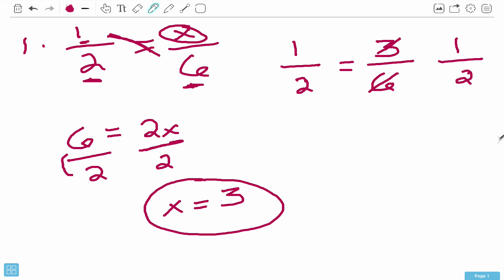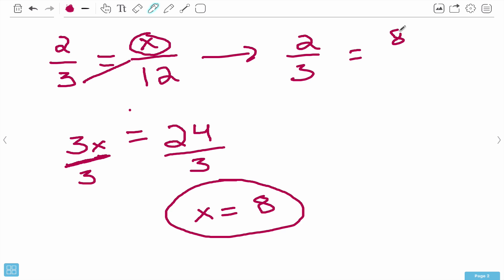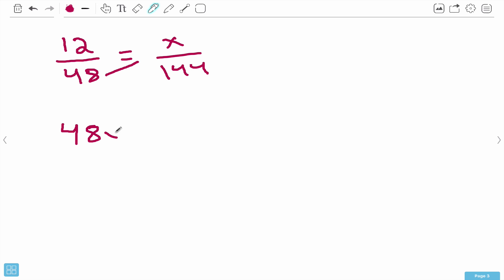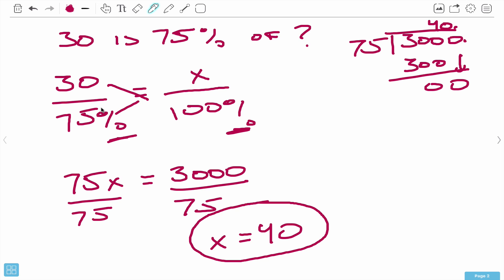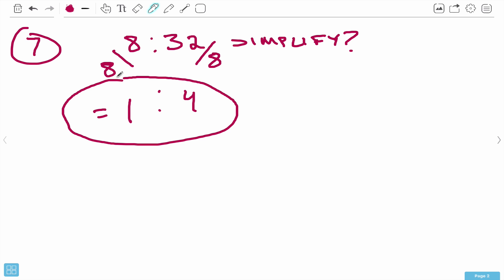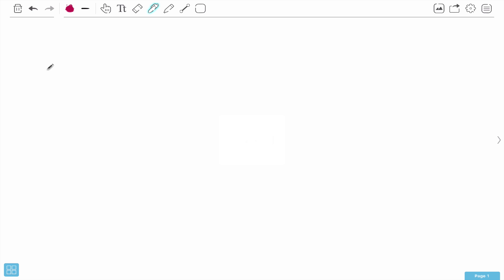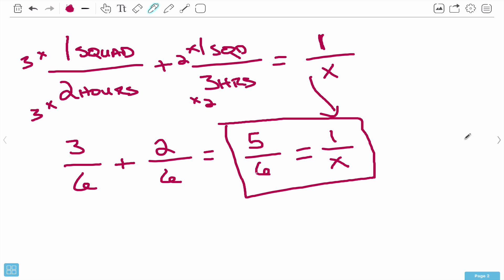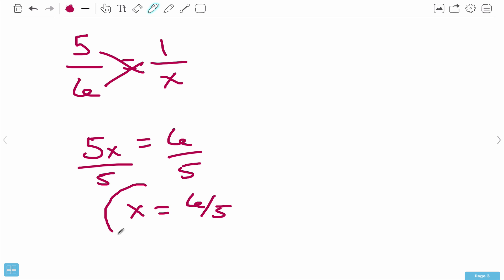Firefighter Math - Basic Algebra and Proportions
Preparing for the firefighter math portion of a civil service exam is difficult.  In fact, it is the section that gives most aspiring firefighters the most trouble.  In this video series, we'll go over basic algebra and proportion questions that you may encounter.  Use the video as a resource and click the link below to print the PDF and follow along.

If you're interested in learning more about how to become a firefighter, and all steps of the hiring process visit us

Firefighter math tests can cover a variety of different problem types.  Typically you can expect to see problems covering geometry, algebra, fractions/decimals and word problems.  Scoring high on the firefighter written test is important, as it is usually the first step to getting hired.

If you're looking to download the free PDF worksheets to go along with the video, visit us

Finally, if you're past the written exam and are preparing for a firefighter interview, check out our FREE firefighter interview course here on YouTube

Below is a list of gear I have used or currently use.

The ⭐️ means I currently use/wear this product daily.

Recommended Gear:

🥾 Boots/Shoes:
⭐️Merrell Moab 2 [Amazon]
- Bates GX-8 [Amazon]
⭐️Danner Lookout [Amazon]

🔪 Knives/Multi-Tool:
⭐️Kershaw Blur [Amazon]
- Kershaw Clash [Amazon]
- Leatherman Wingman [Amazon]
⭐️Leatherman Wave Plus [Amazon]

⌚️ Watches:
⭐️G-Shock GD-100 [Amazon]
- G-Shock Quarts Resin [Amazon]

👕 👖 Station Wear:
⭐️Job Shirt [Amazon]
⭐️Gear Bag [Amazon]
⭐️Station Pants [Amazon]

🔦 Lights/Helmet Lights:
⭐️Helmet Light [Amazon]
⭐️Gear Light [Amazon]
- Flashlight [Amazon]

💪 Workout/Training Gear:
⭐️Interval Timer [Amazon]
- Jump Rope [Amazon]
- Yoga Mat [Amazon]
- Kettlebell [Amazon]

🔥PayPal DISCLOSURE: I often review or link to products & services we regularly use and think you might find helpful. Wherever possible I use referral links, which means if you click one of the links in this video or description and make a purchase we may receive a small commission or other compensation.

I’m a big fan of Amazon, and many of our links to products/gear are links to those products on Amazon.